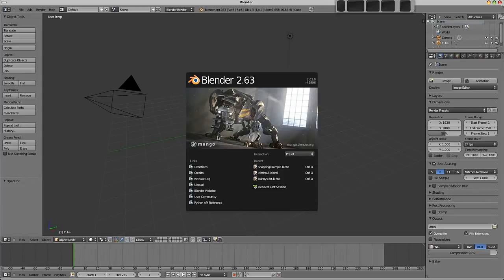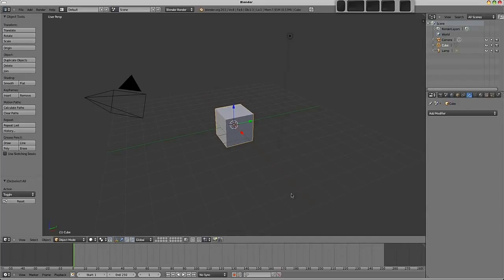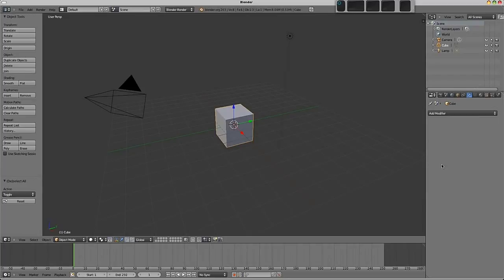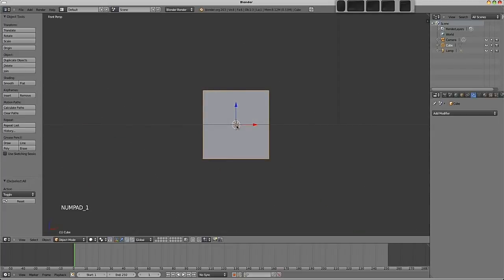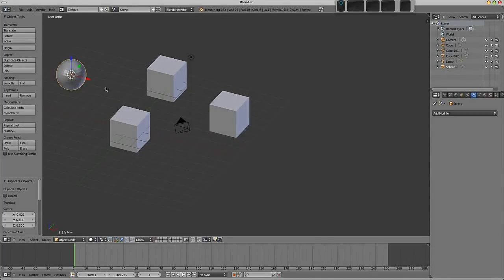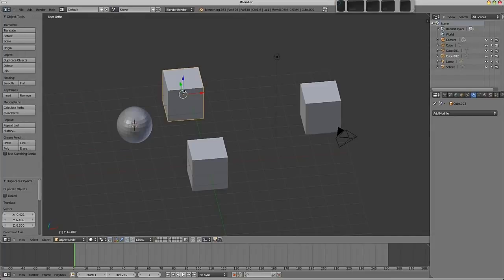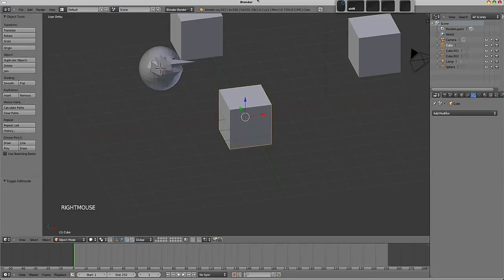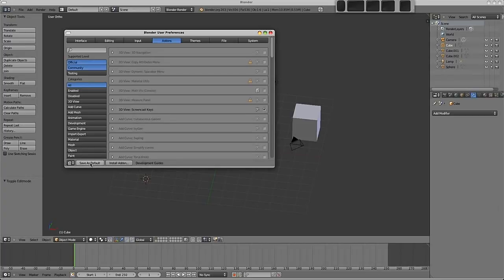INTRODUCTION: Blender basics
Learn the basics of blender 3d